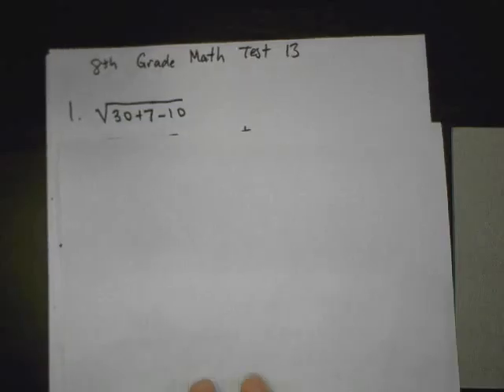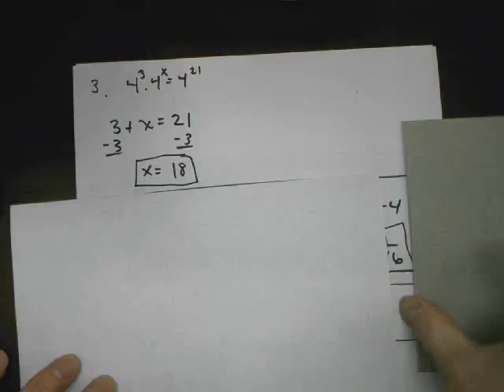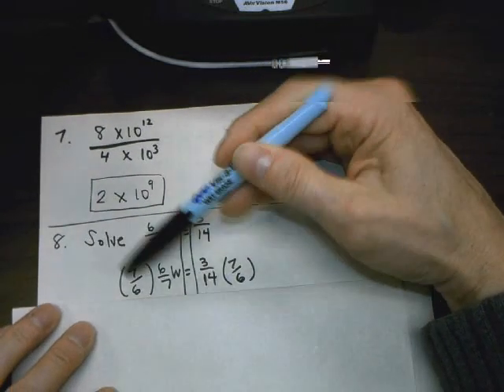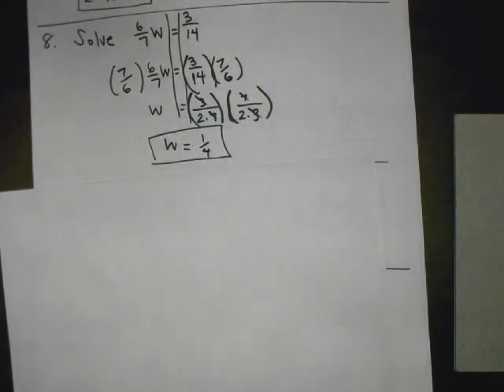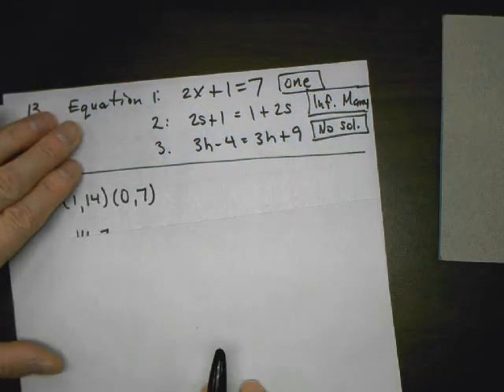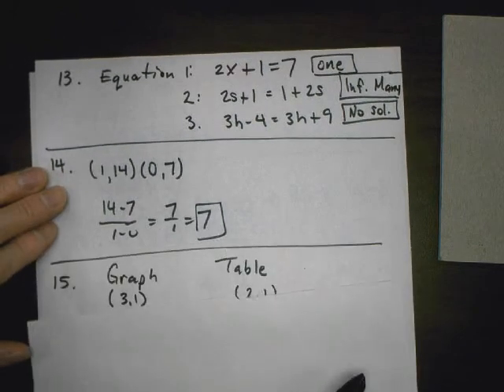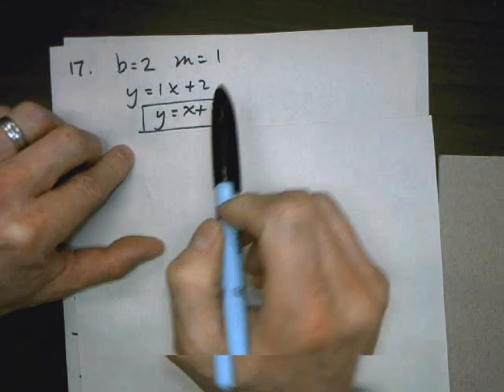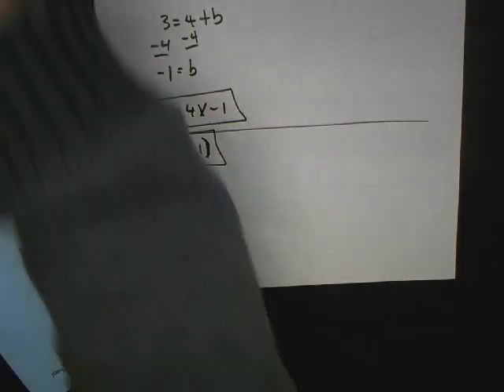8th Grade Math Test 13 Study Guide Video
8th Grade Math Test 13 Study Guide Video
Time Stamps: #2 - 1:52, #3 - 2:47, #4 - 3:12, #5 - 3:55, #6 - 4:26, #7 - 5:31, #8 - 6:04, #9 - 7:06, #10 - 8:27, #11 - 9:43, #12 - 11:25, #13 - 13:22, #14 - 14:43, #15 - 15:04, #16 - 17:03, #17 - 17:52, #18 - 18:35, #19 - 20:47, #20 - 21:54